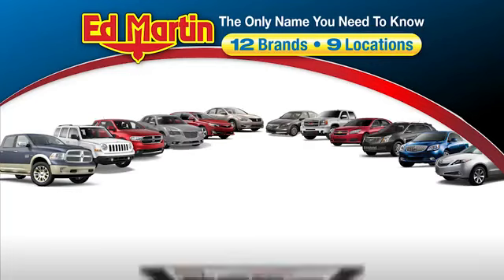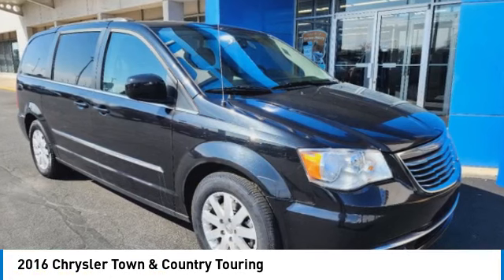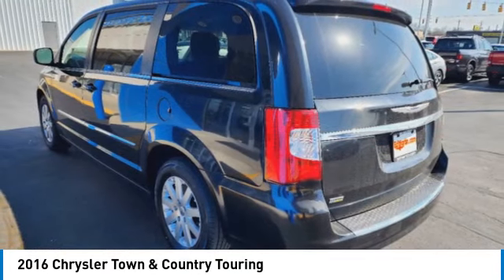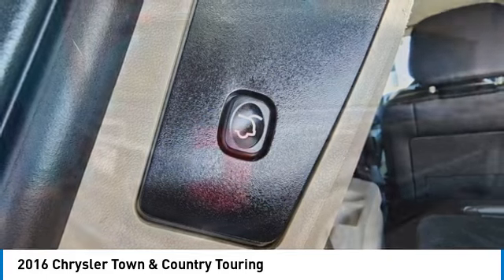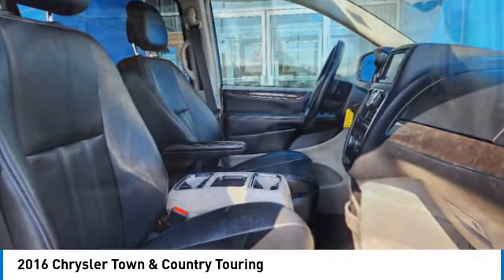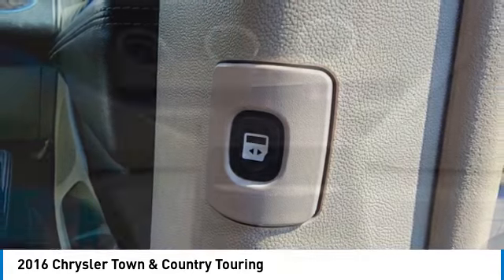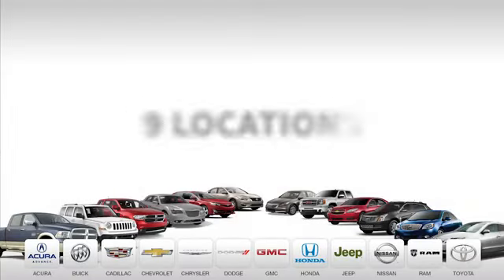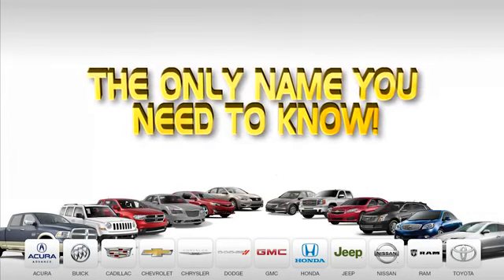2016 Chrysler Town & Country 2OD1413B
2016 CHRYSLER TOWN & COUNTRY Indianapolis, IN
Stock# 2OD1413B

SERVICED & COMPLETE DETAIL!!, GREAT SERVICE HISTORY!, CLEAN CARFAX!, REAR VIEW CAMERA!, BLUETOOTH!, Town & Country Touring, 4D Passenger Van, 3.6L 6-Cylinder SMPI DOHC, 6-Speed Automatic, FWD, Brilliant Black Crystal Pearlcoat, Black w/Leather Trimmed Bucket Seats.

Awards:
* JD Power Initial Quality Study (IQS), Vehicle Dependability Study * JD Power Initial Quality Study (IQS), Vehicle Dependability Study (VDS) * JD Power Initial Quality Study (IQS) * 2016 KBB.com Brand Image Awards